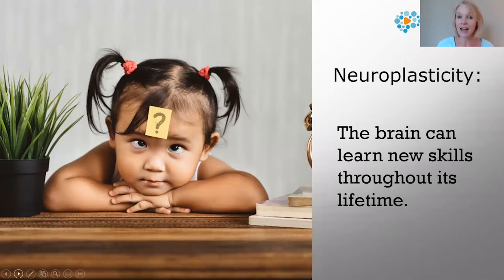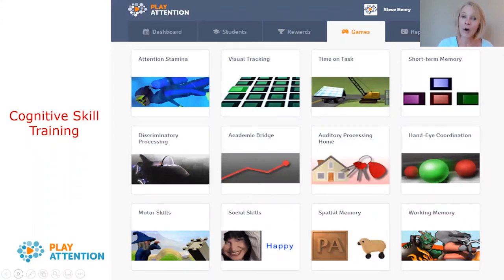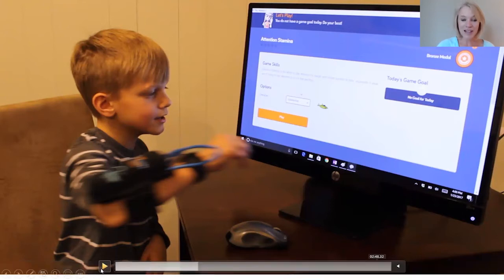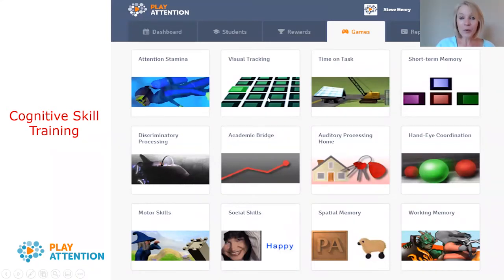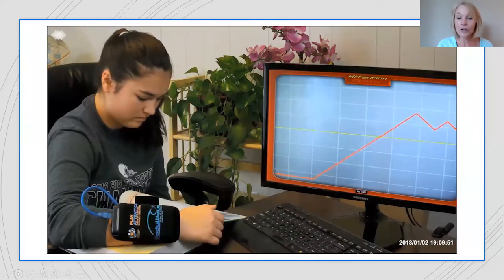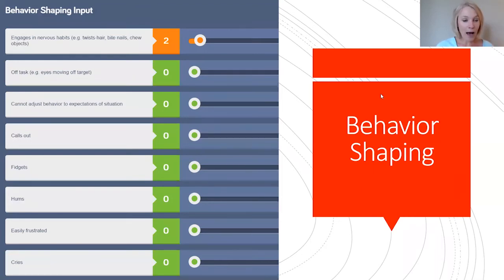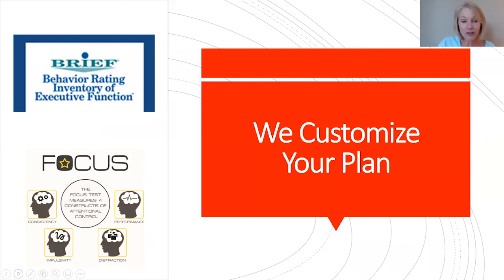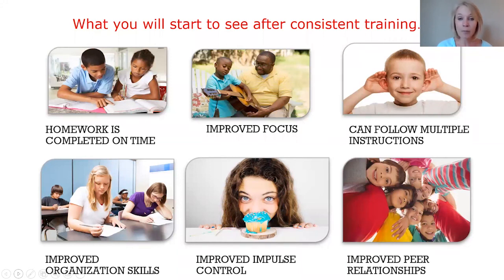How Play Attention uses NASA Inspired Technology to Improve Executive Function & Self-Regulation.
Learn how Play Attention uses NASA Inspired Technology to Improve Executive Function & Self-Regulation.